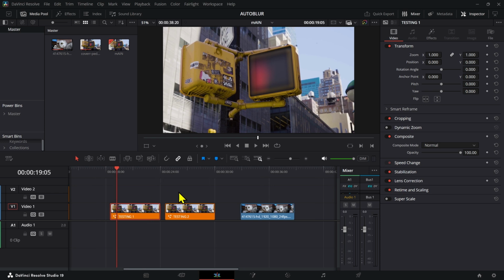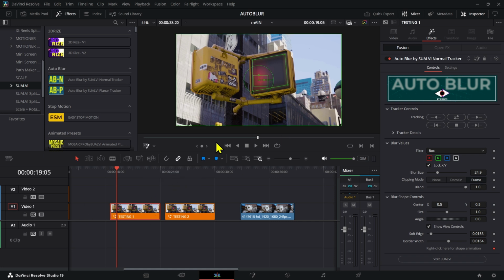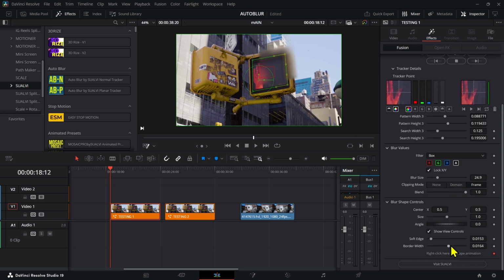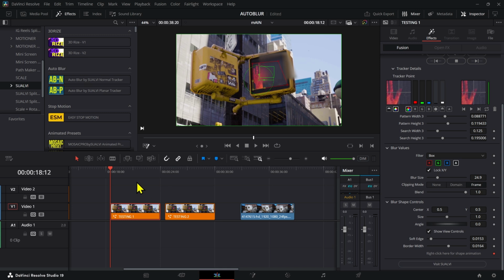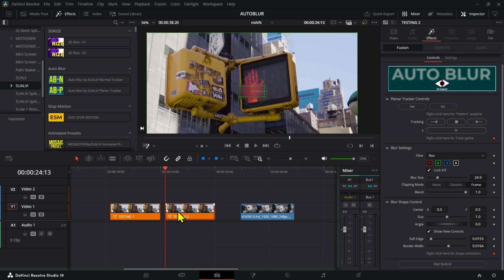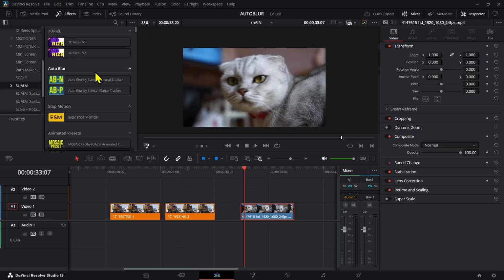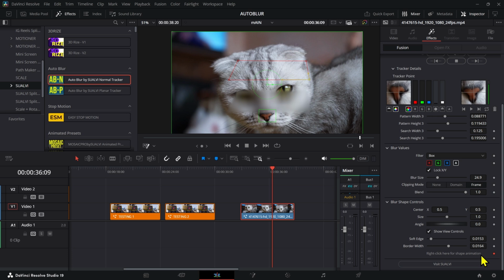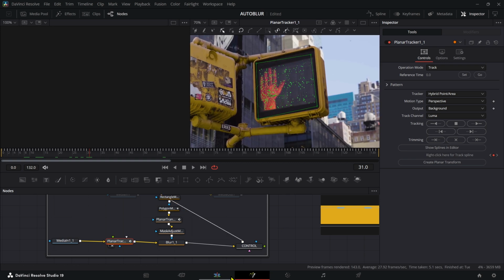The NEWEST DaVinci Resolve TOOL that allows you to BLUR LIKE A PRO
My previous video was a remake of "How to blur an object in DaVinci Resolve" that inspired me to create a tool that you can use to track and blur objects right in the edit page. This is the result.

🌟 Become a SUALVI CLUB MEMBERS and get time saving assets for DaVinci Resolve

00:00 DaVinci Resolve Blur Tool